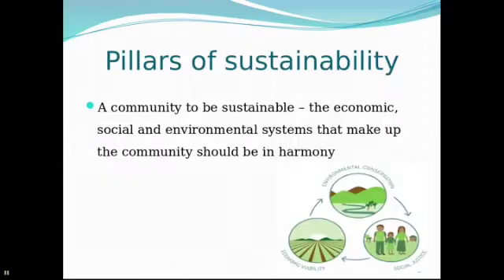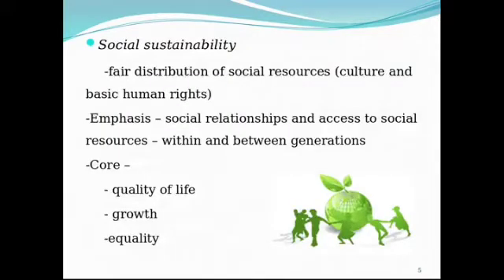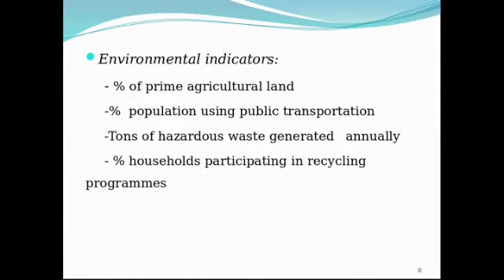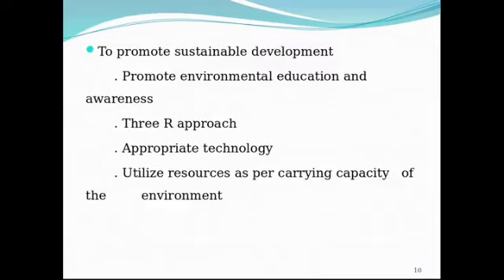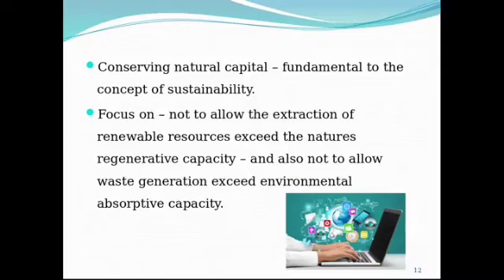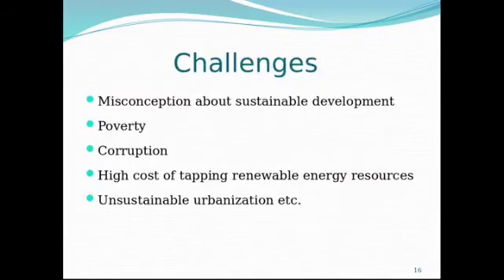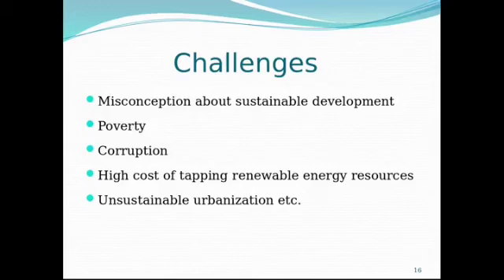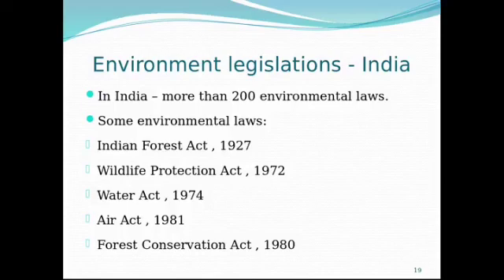KTU S3 SUSTAINABLE ENGINEERING MODULE 1